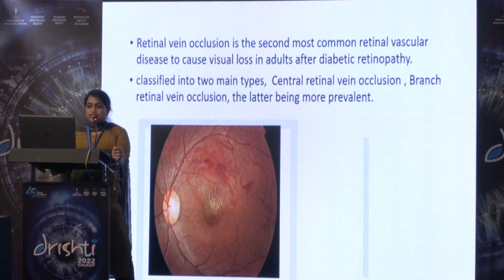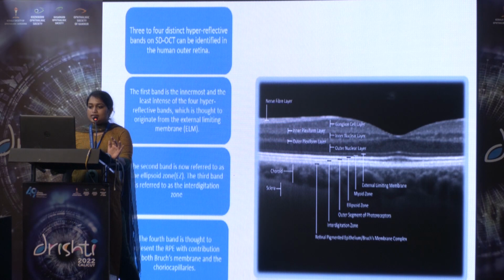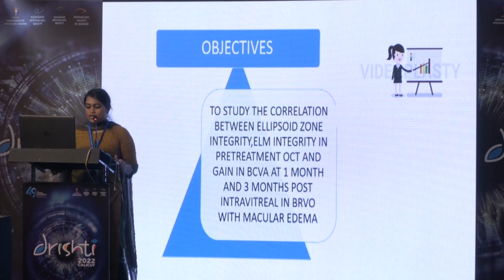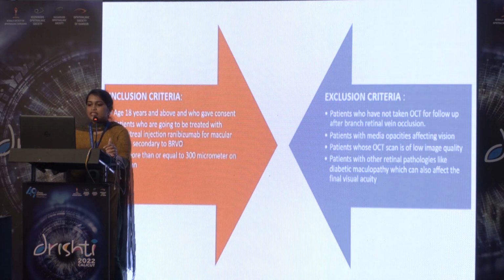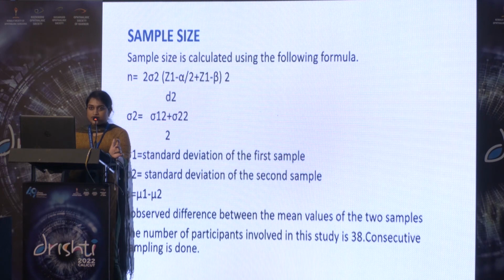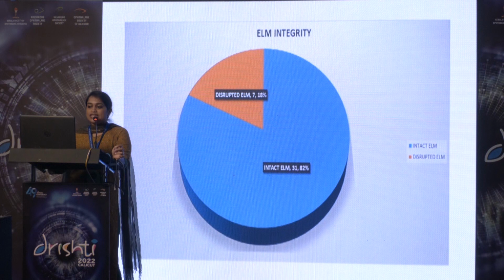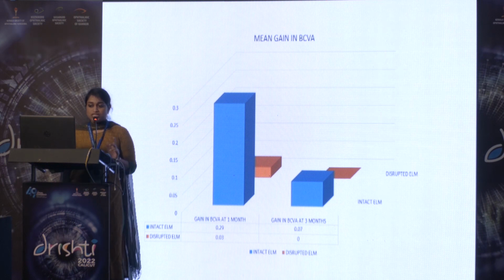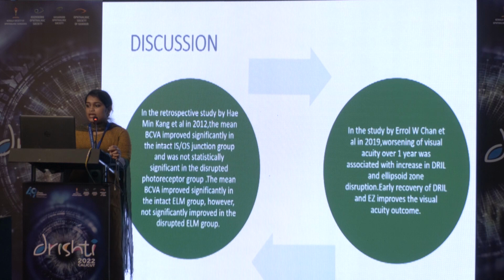KSOS2022 PG FREE PAPER SESSION 1 DR AISWARYA SREEKUMAR CORRELATION BETWEEN INITIAL OCT PARAMETE